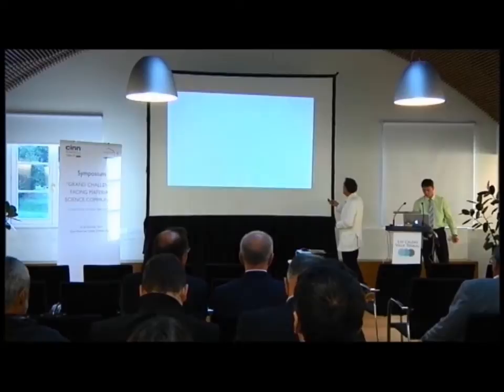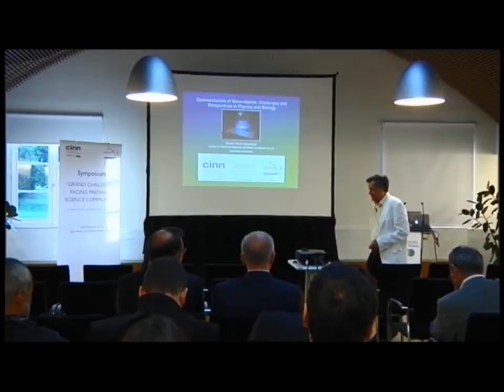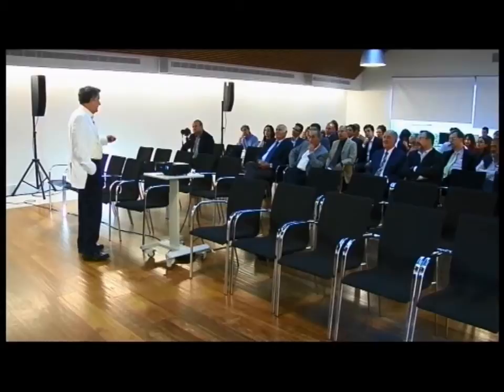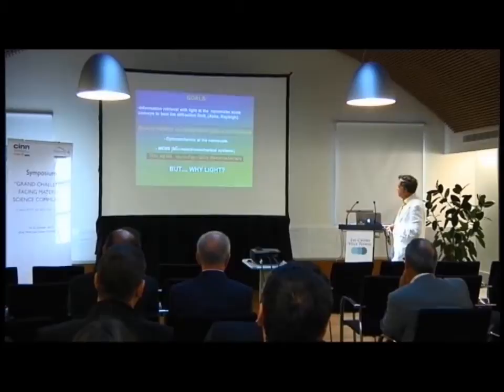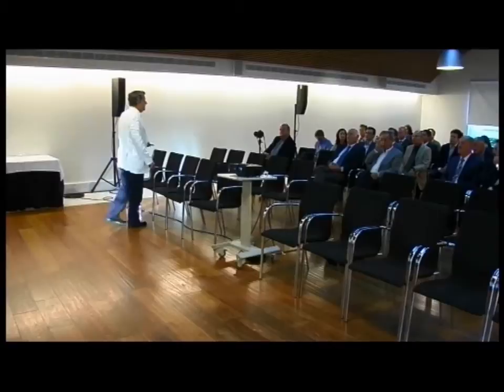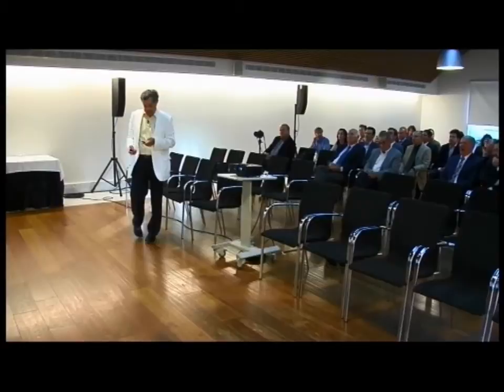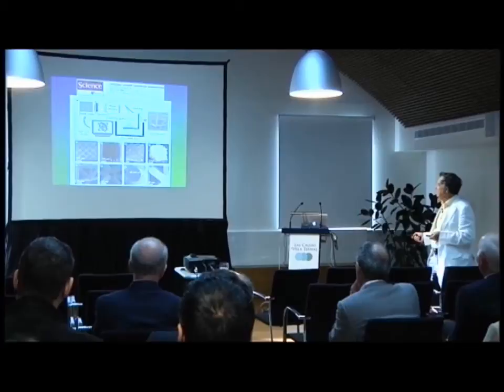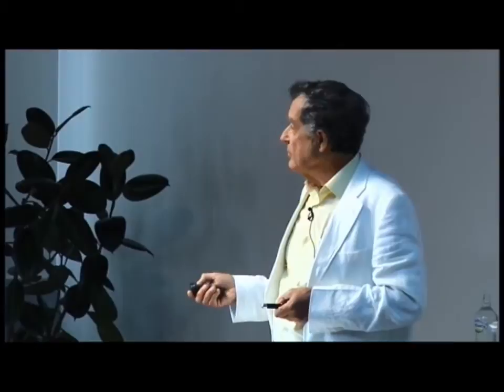Optomechanics of nano-objects. Challenges and perspectives in Physics and Biology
Keynote lecture given by Prof. Manuel Nieto-Vesperinas (ICMM-CSIC) during the International Symposium "Grand Challenges Facing Materials Science Community". Oviedo, October 23rd 2014